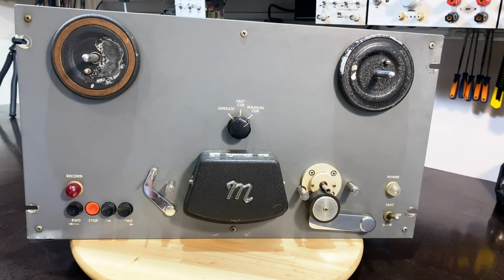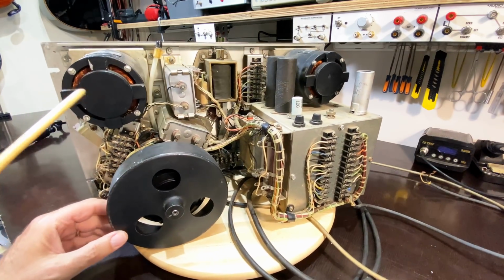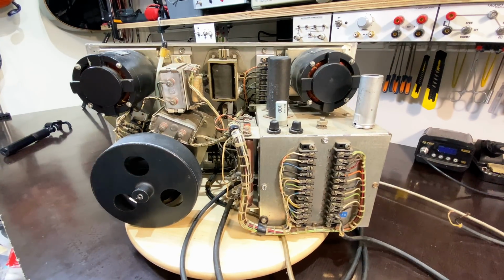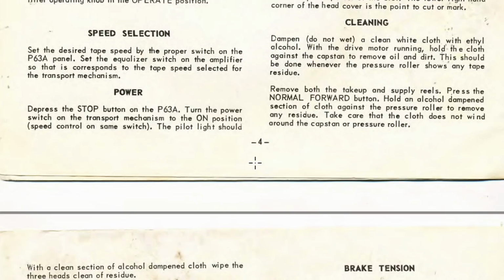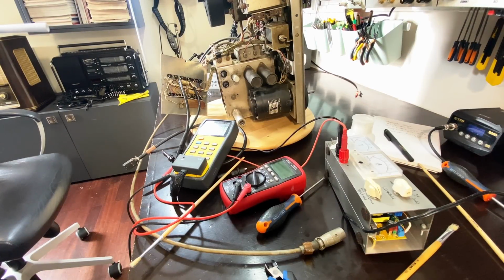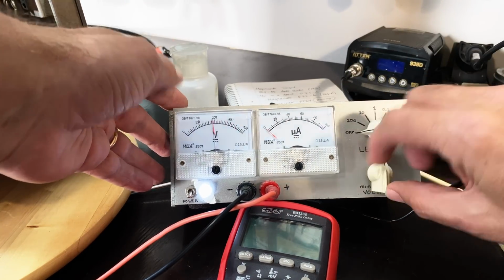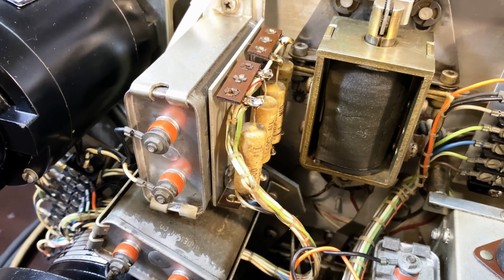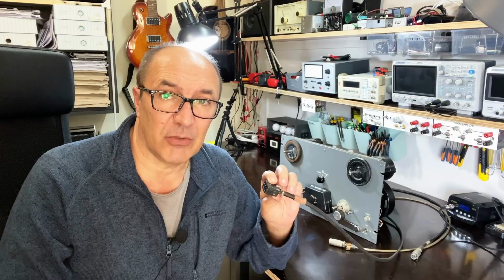Giving new life to a relic tape recorder. Magnecord P75A restoration.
I recently restored a vintage tape head preamplifier, the Magnecorder PT6V, which was a great experience for me. However, that preamplifier does absolutely nothing without the tape head, and now we have one. This one is not an exact match for that device, but with a little experimentation, it should work quite well.

TimeStamps
00:00 A relic tape recorder. Magnecord P75A restoration.
00:12 Introduction.
02:45 First look.
04:15 A look inside.
08:04 Opening it up.
09:45 A look at the service manual.
13:22 The first report back - magic caps.
17:28 The second report back.
19:47 Closing.